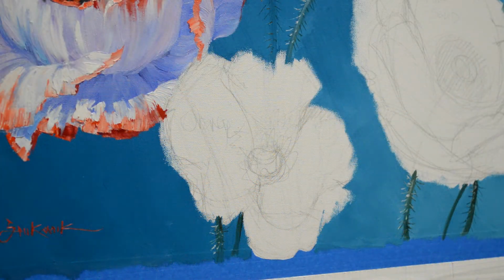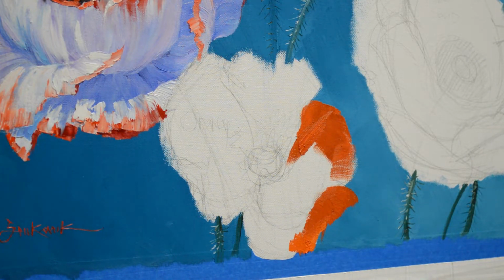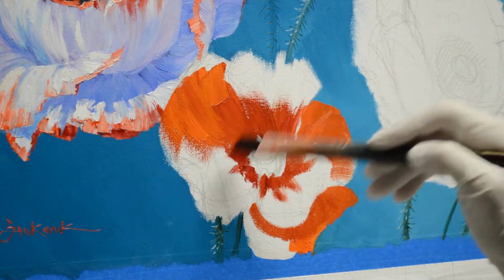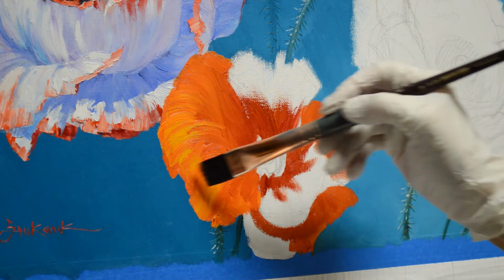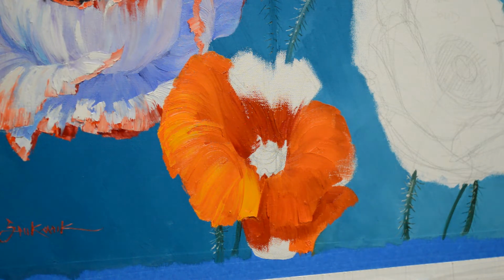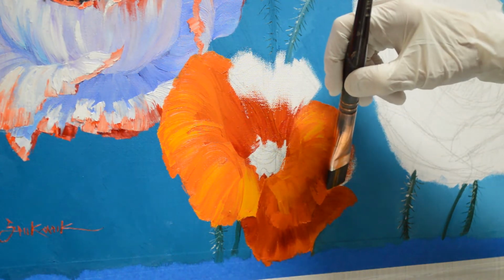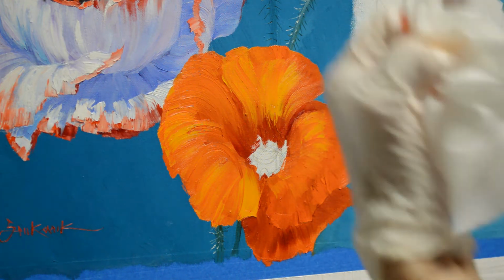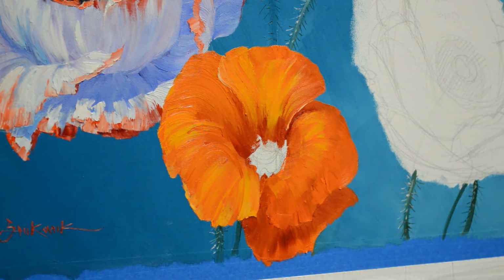SENKARIK - COLORFUL EXPLOSION: Part 3 - California Poppy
SENKARIK paints a California Poppy. To follow the complete step by step process of this painting please visit Mikki Senkarik's BLOG